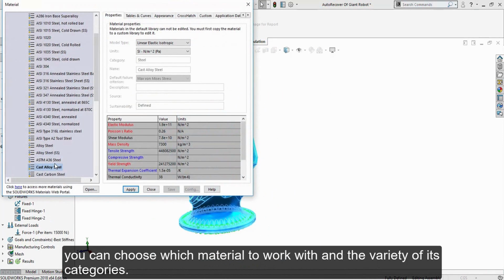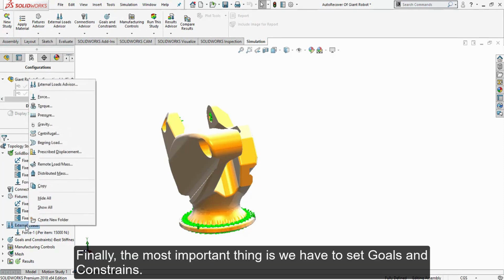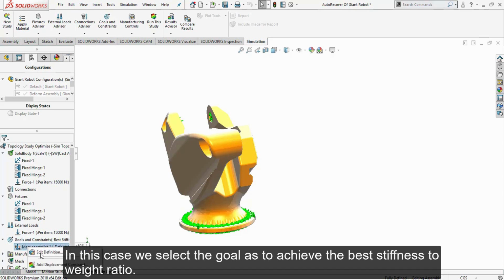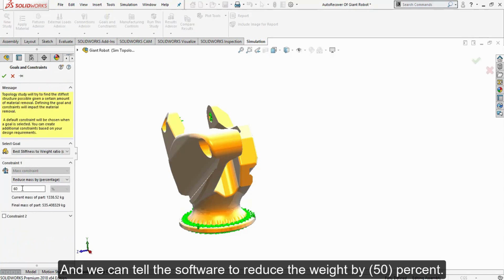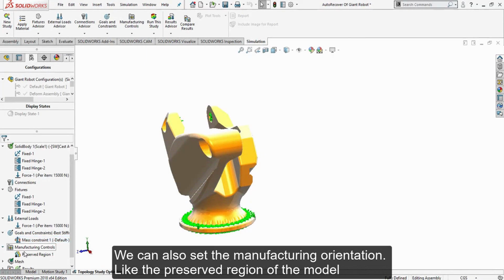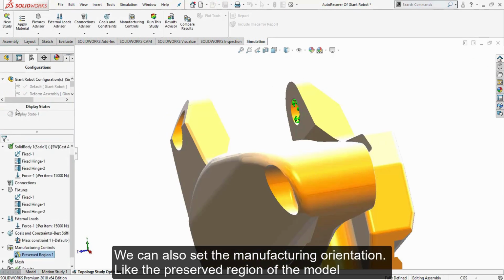Topology optimization in SOLIDWORKS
Learn how Topology optimization can help designer